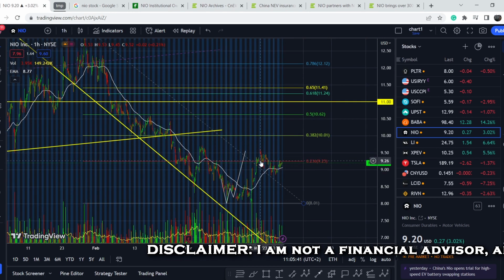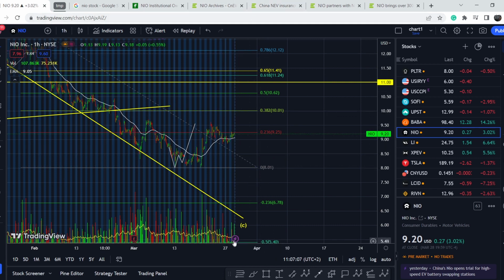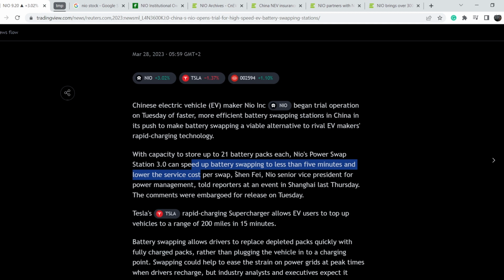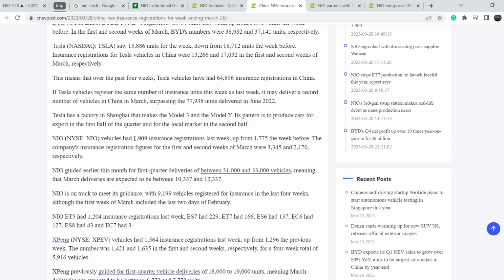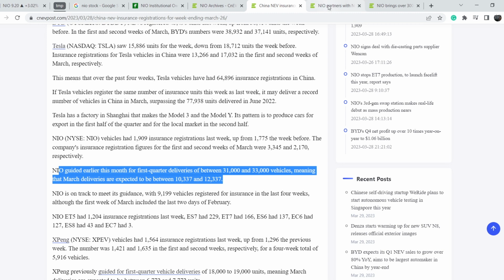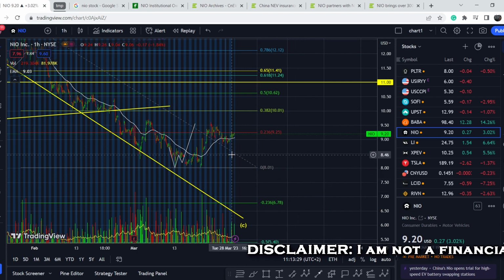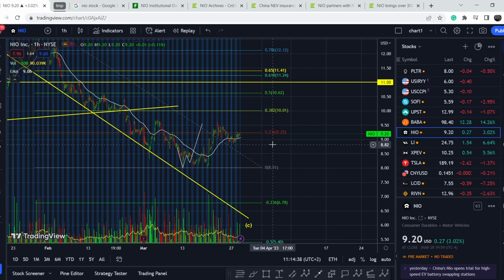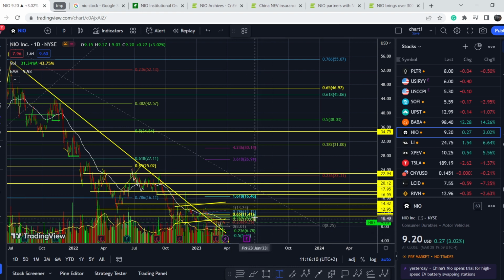NIO Stock Is Set To Soar! Here's What You Should Know...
Timecodes:
0:00 Intro
0:11 Fundamental Analysis
7:09 Technical Analysis